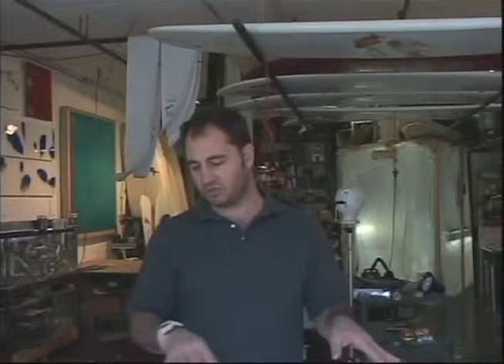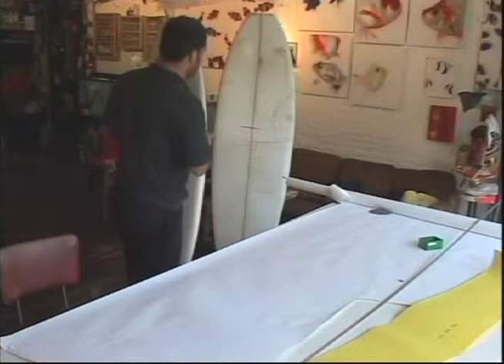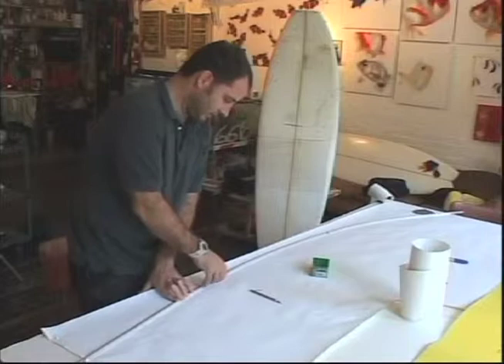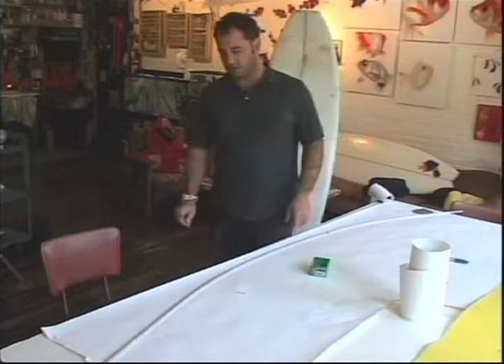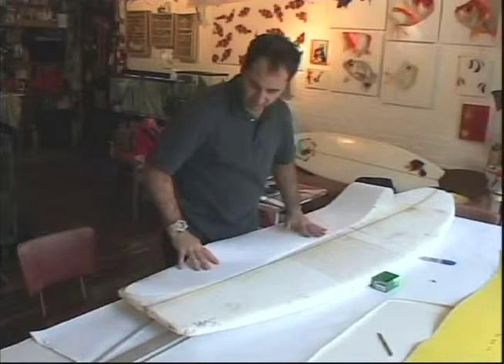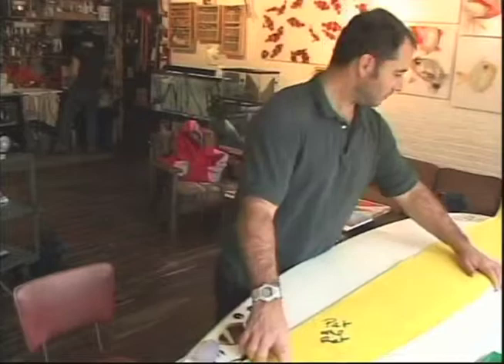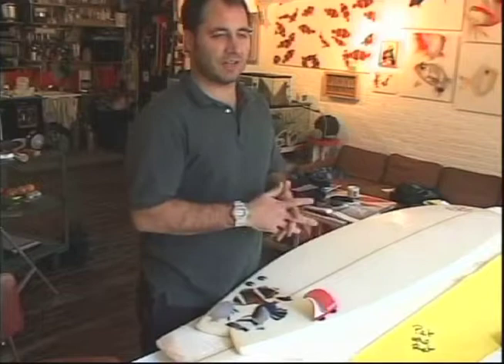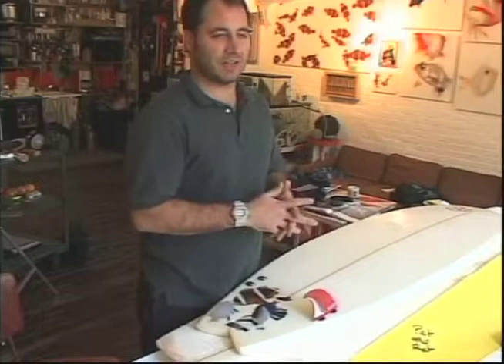Dirk Westphal Make a Surfboard part 1